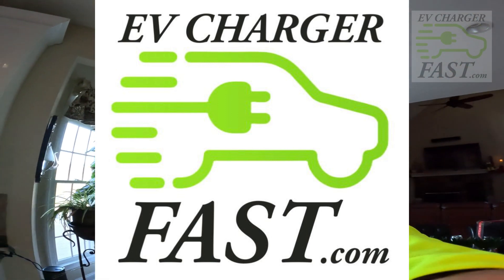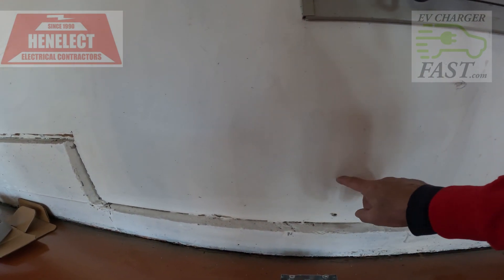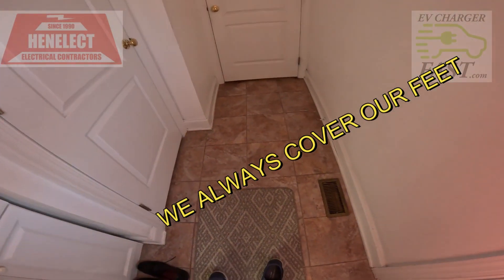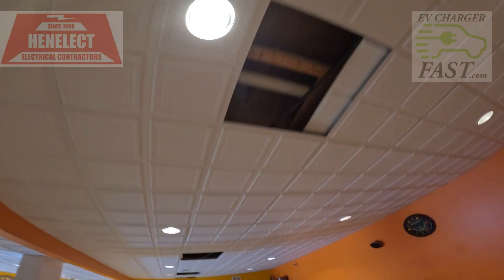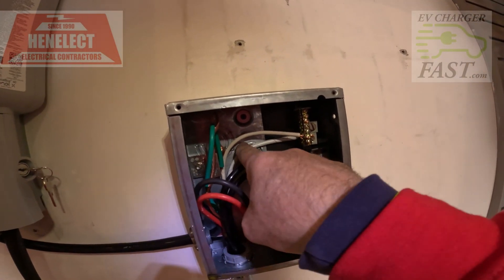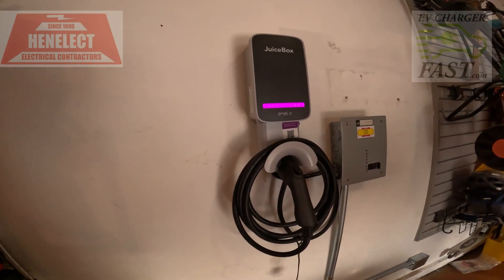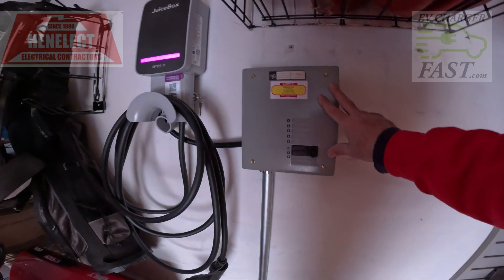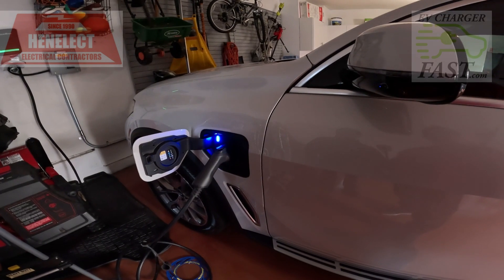JUICE BOX EVSE INSTALLATION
EVCHARGERFAST INSTALLS another COSTCO LEVEL 2 JUICE BOX